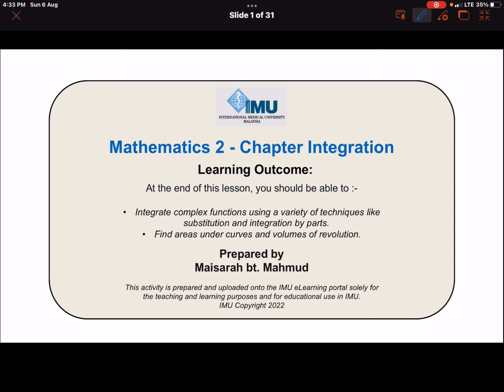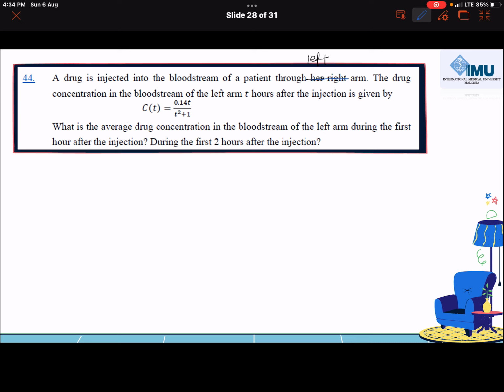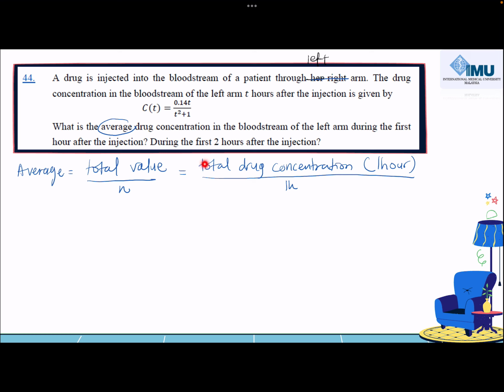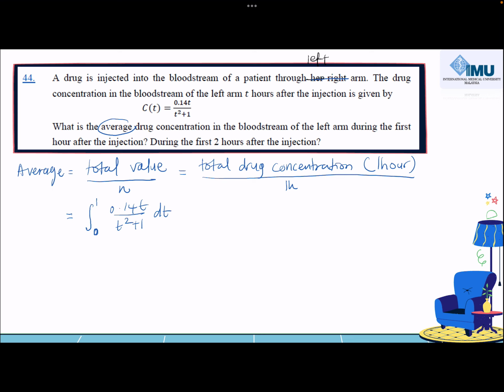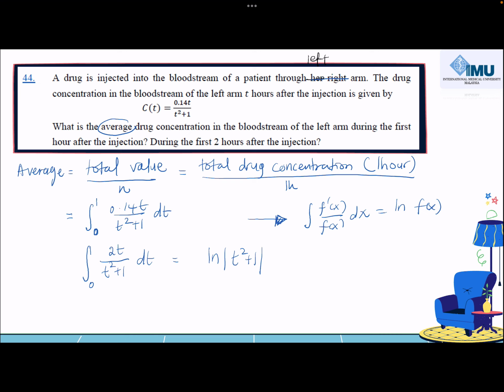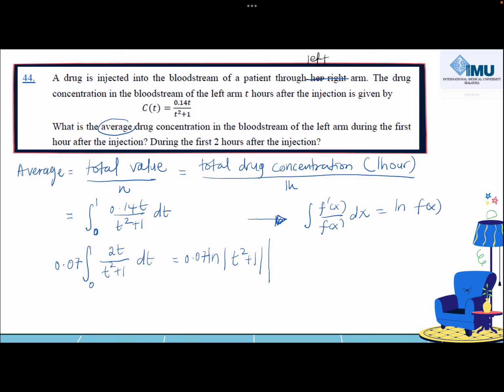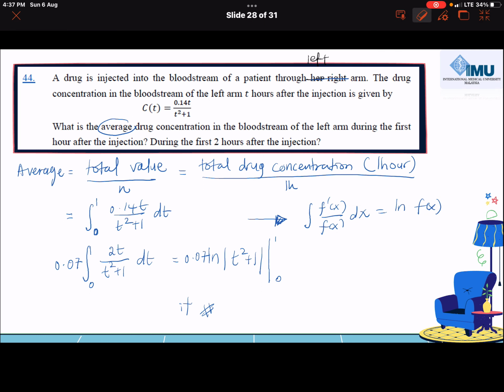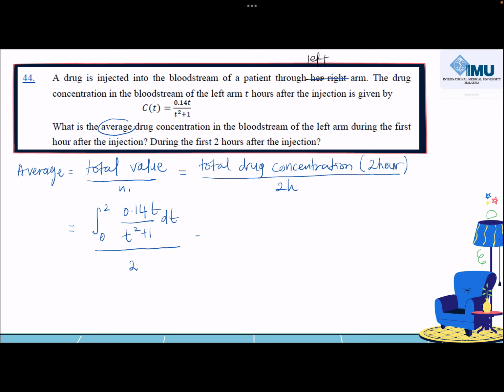Integration Tutorial Q44